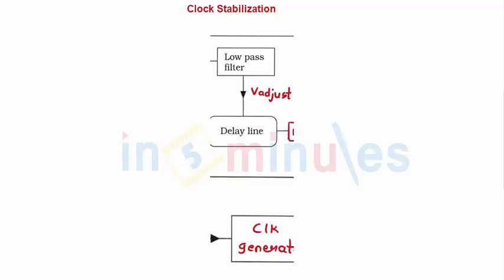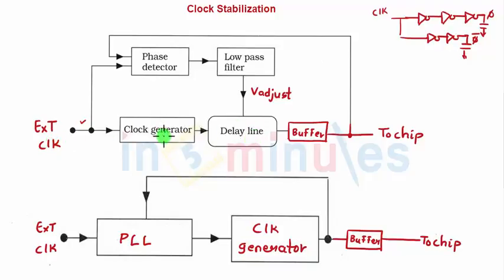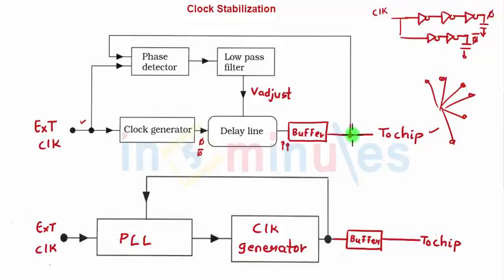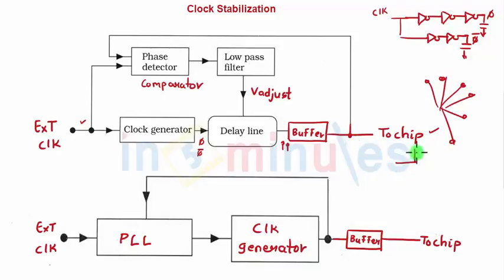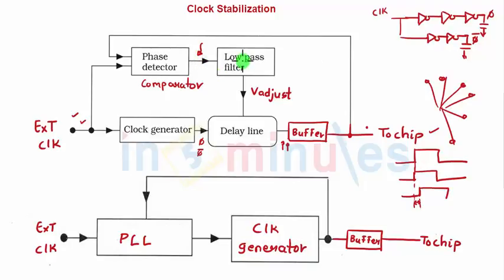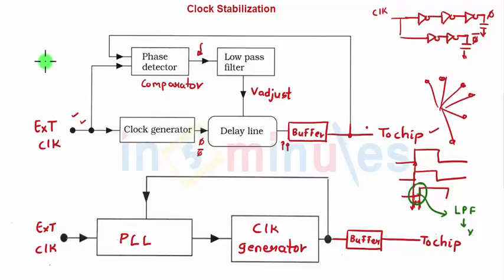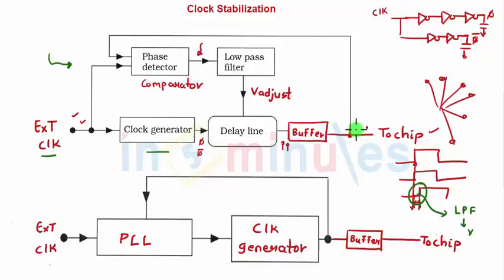Module6_Vid_16_Clock stabilization - Phase Lock Loop Part 1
Hi All,

This video basically covers  Clock stabilization - Phase Lock Loop Part 1

Pre - Requisite -